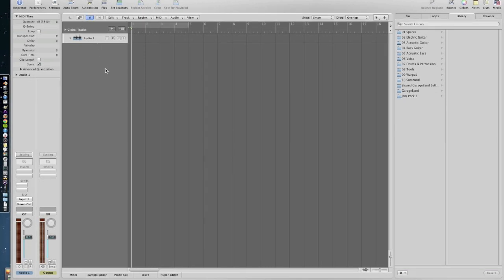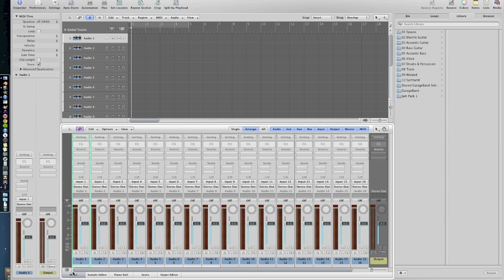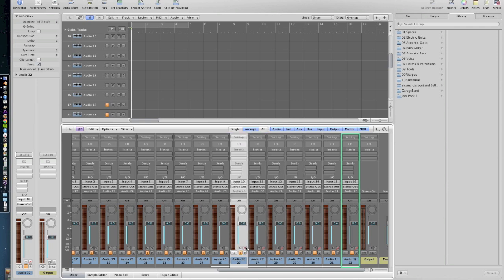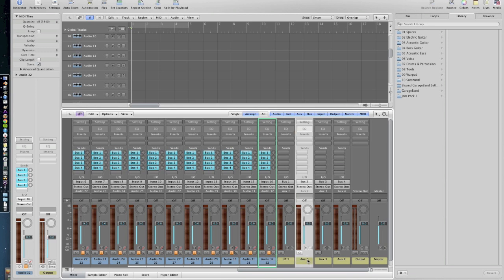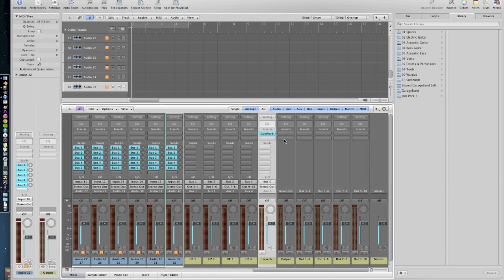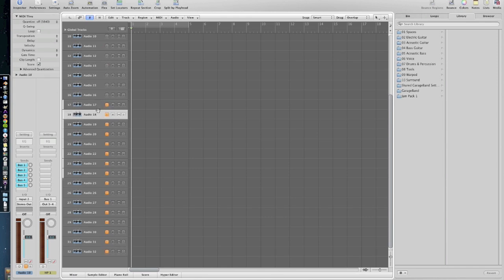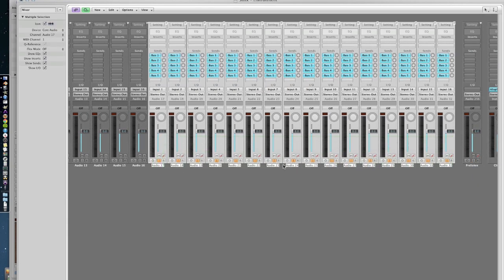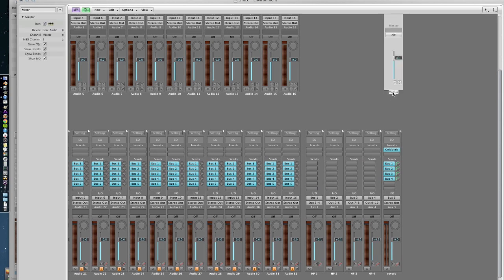how to make multiple headphone mixes in logic pro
You will need an interface with multiple outputs and a multi channel headphone amp. This vide shows how to set up multiple headphone mixes in Logic Pro 9. The headphone mixes will be independent from your control room mix.